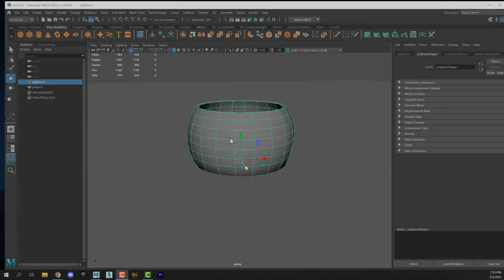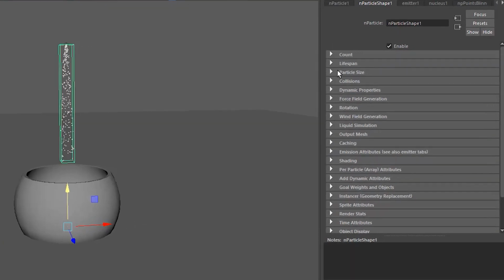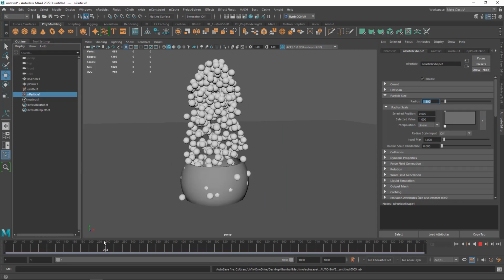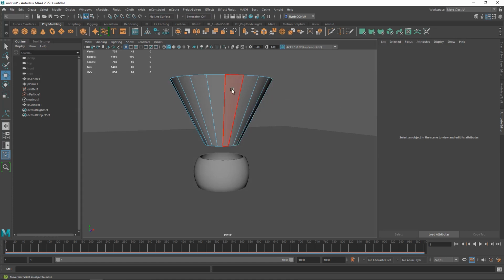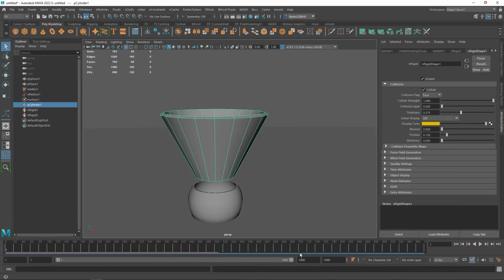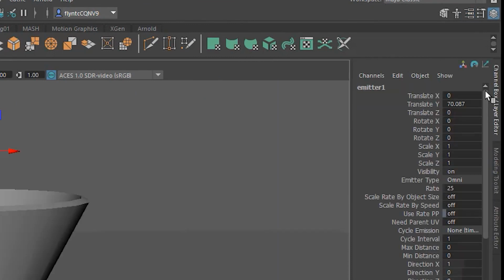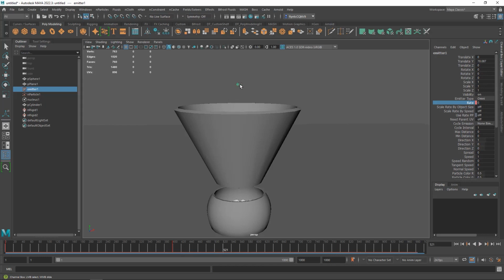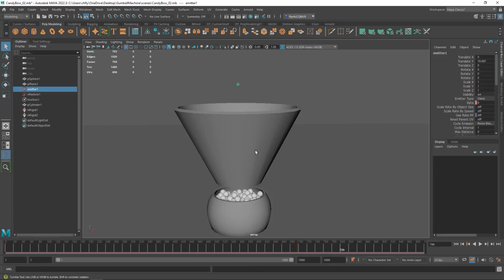Maya: Bowl of Candy Using Particle System 02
Learn how to use a particle system to fill a bowl with pretty gumballs